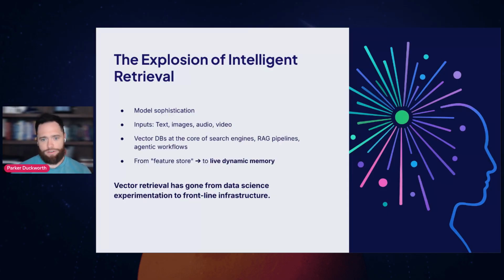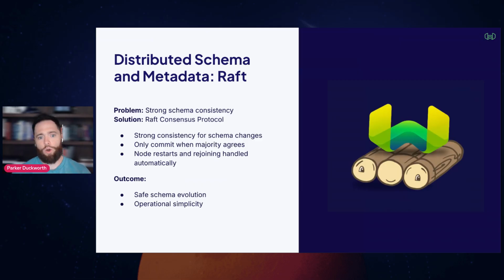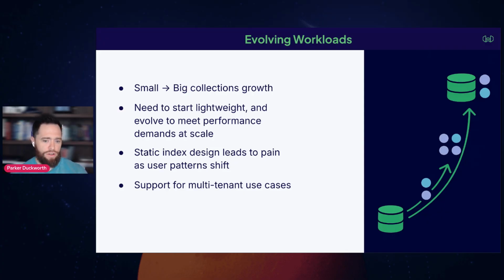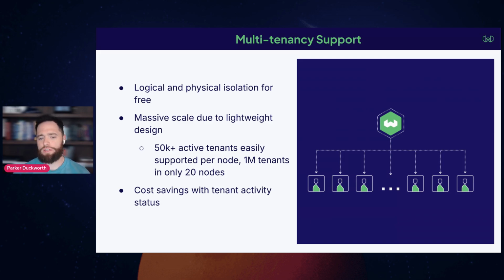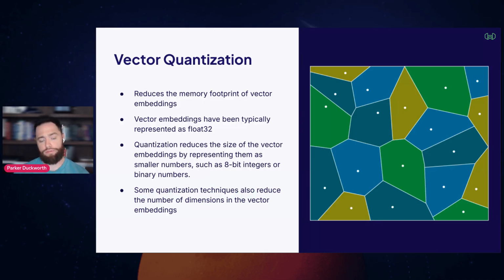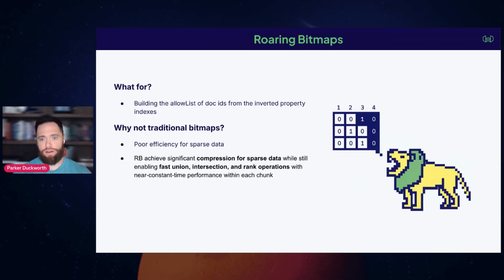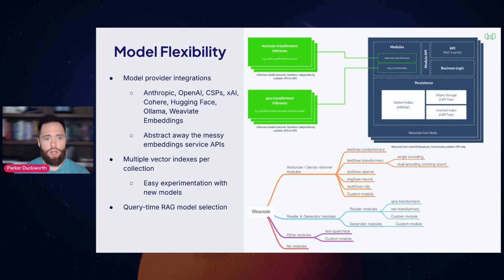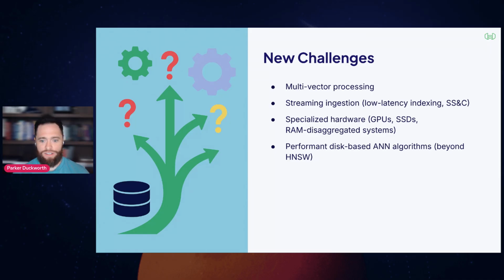Scaling Intelligence: Engineering Challenges Behind Vector Databases in the Age of AI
Presented by: Parker Duckworth

As machine learning and generative AI continue to evolve, the demands placed on retrieval infrastructure grow exponentially. In this talk, we’ll go under the hood of vector databases to explore the real engineering challenges of scaling intelligent search. From designing storage engines optimized for high-dimensional data, to handling distributed indexing and retrieval at scale, this session will unpack the technical decisions, trade-offs, and innovations that power modern AI-native systems. Drawing on lessons from building Weaviate from the ground up, this talk offers a behind-the-scenes look at what it takes to keep up with AI’s rapid pace—while keeping performance, scalability, and developer experience front and center.